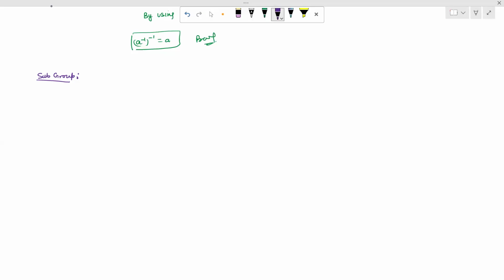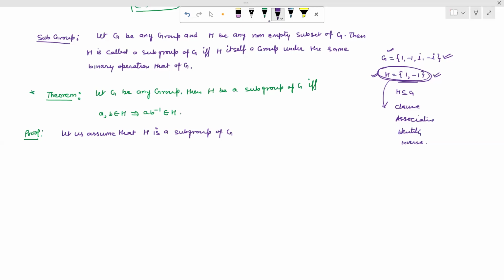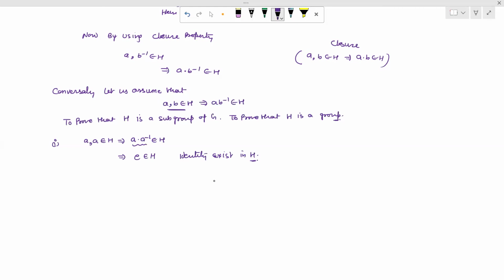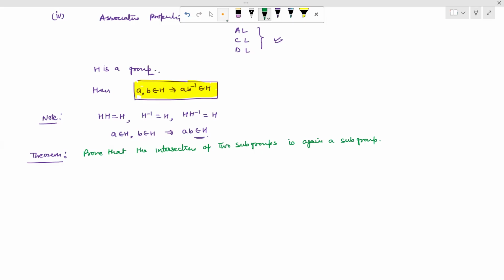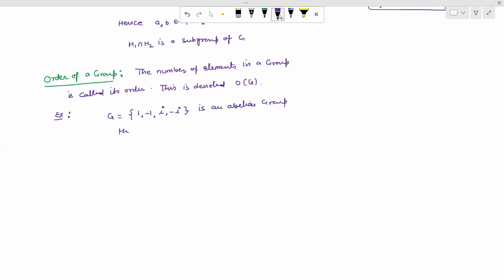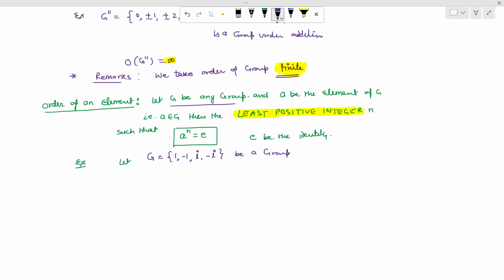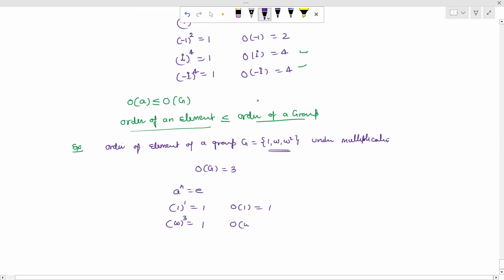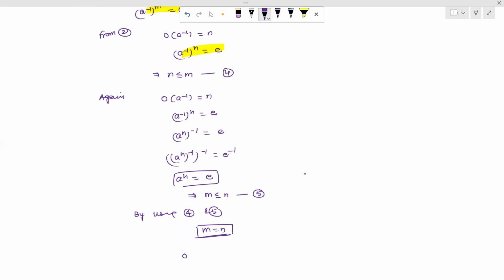Sub group and order of a group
Modern Algebra: Sub Group, Order of a Group, and Order of an Element